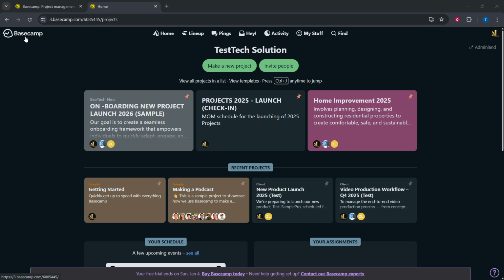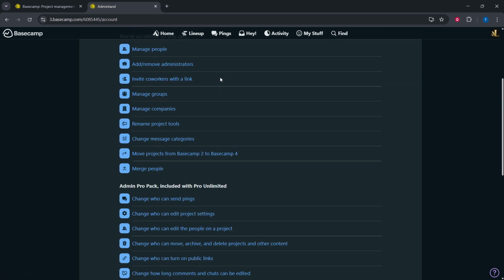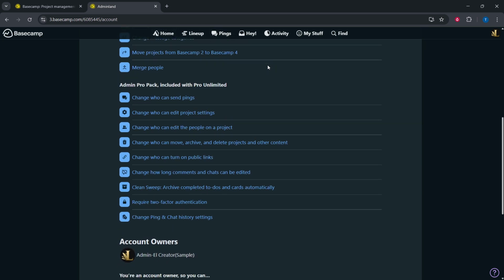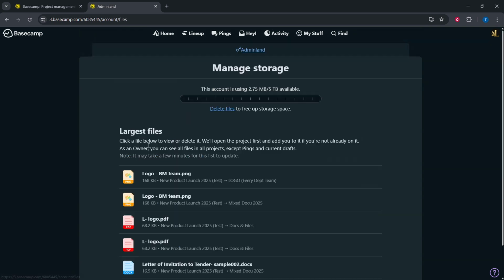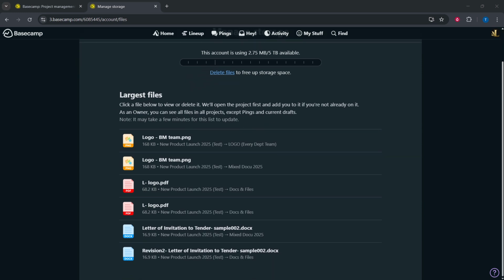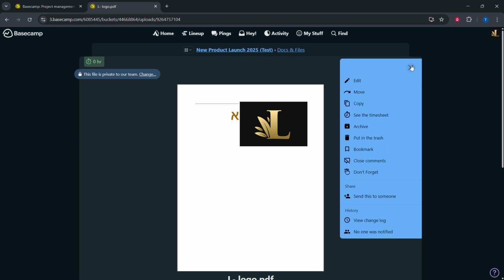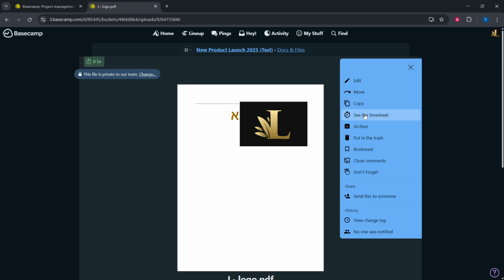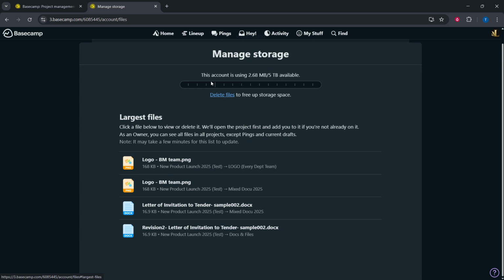How to Manage Storage Usage in Basecamp [2026 Guide]